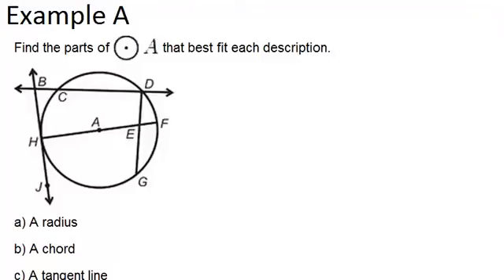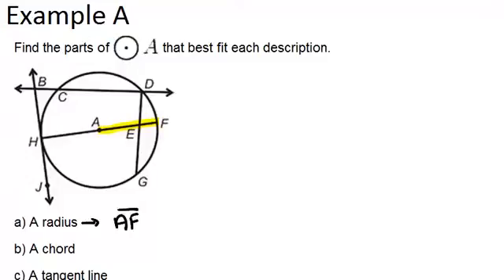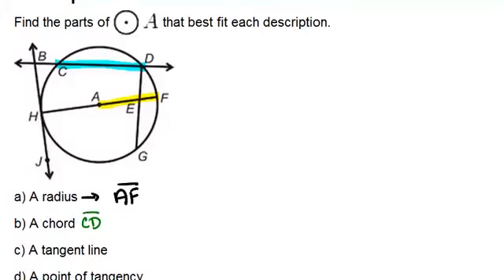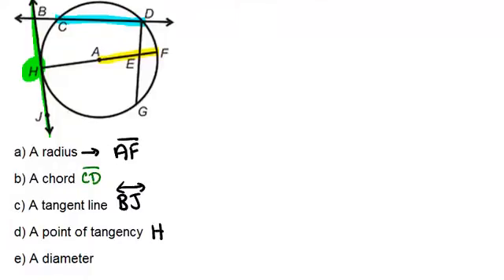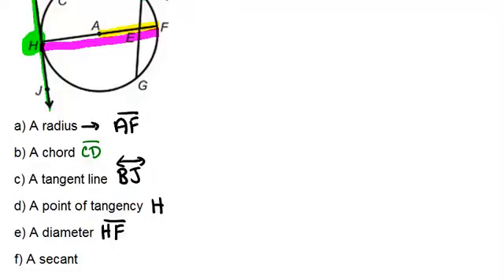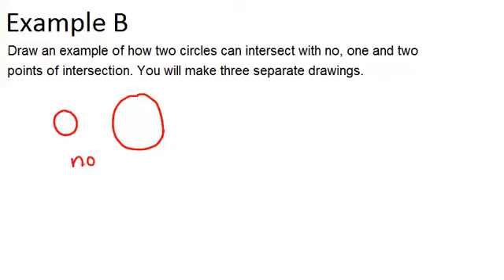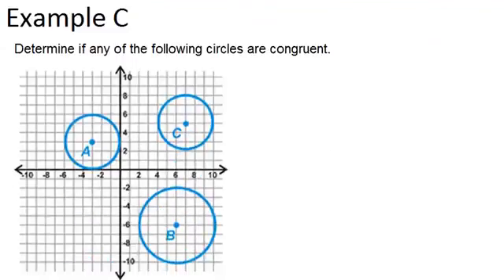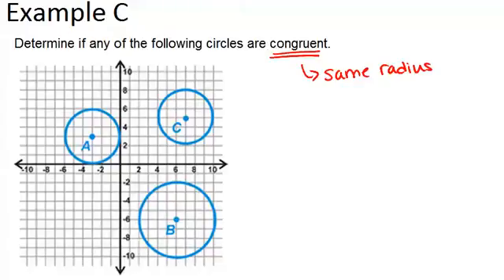Parts of Circles: Examples (Geometry Concepts)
Here you'll learn the vocabulary associated with the parts of circles.

This video shows how to work step-by-step through one or more of the examples in Parts of Circles.